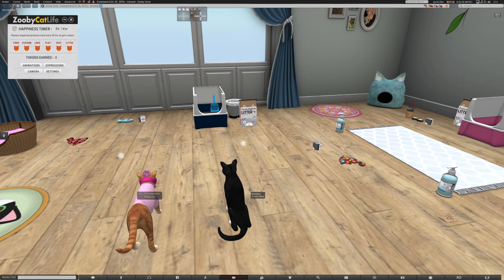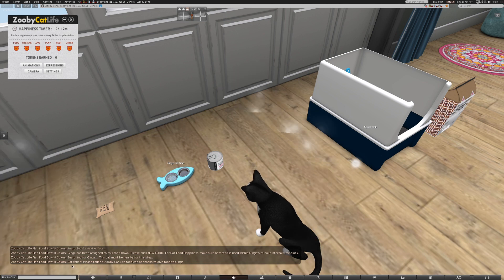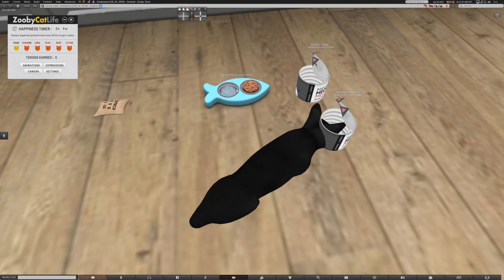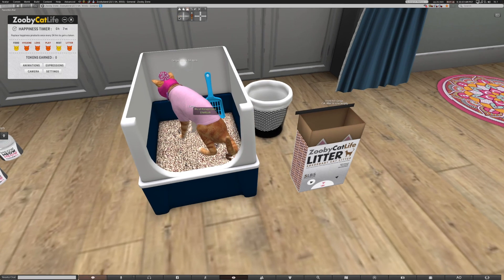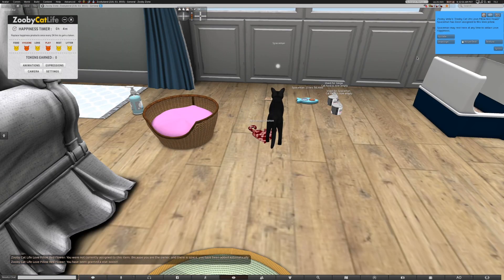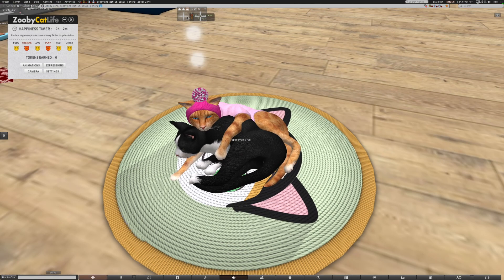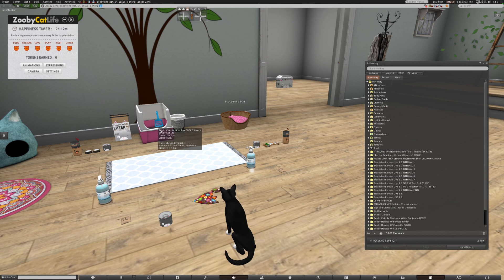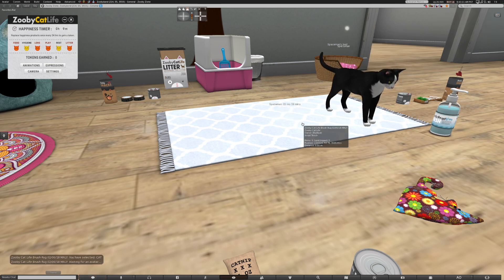Zooby Cat Life Cat Care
This video tutorial explains how to use multiple accessories and consumables. The Zooby Cat Life game allows you and your friends to live happy care lives, share accessories, assign them to each other and earn tokens which can be redeemed for Zooby Cat Life cat toys.